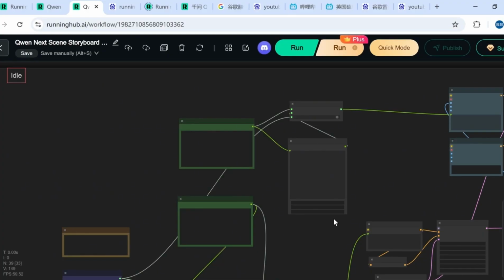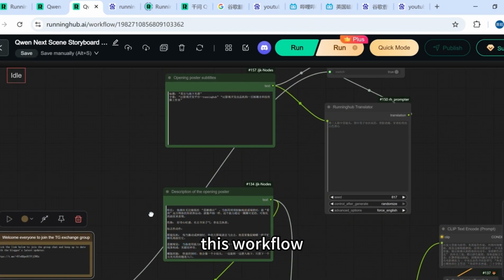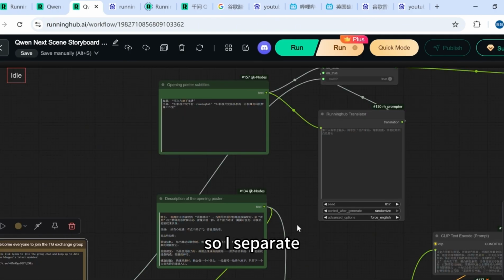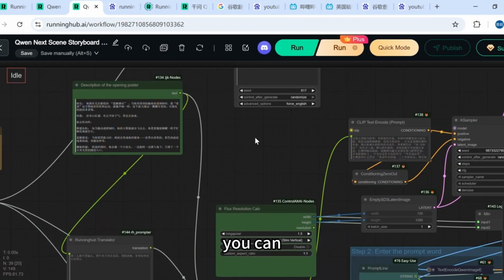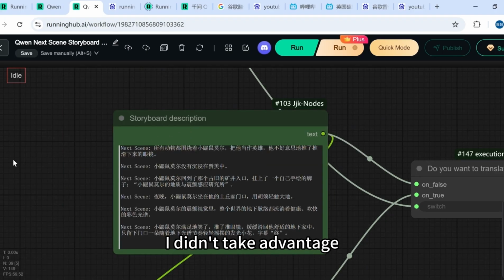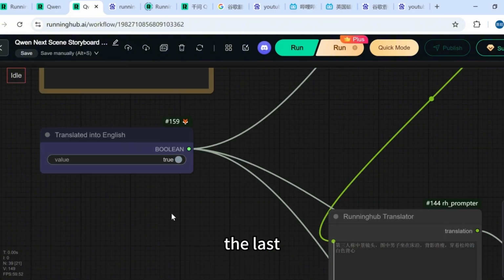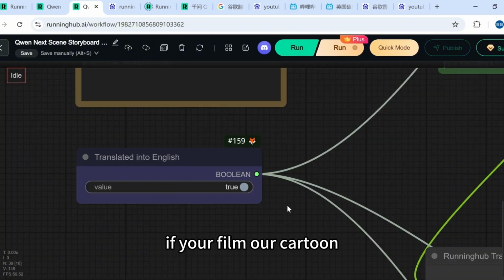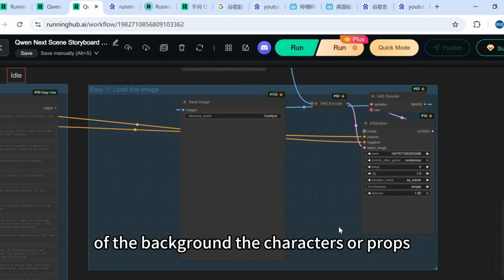Qwen Next Scene Storyboard V1.2 Tutorial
Hello everyone, I'm your Chinese friend, Jin.AI.
As someone who's practically mute and stutters even when speaking Mandarin,
I hope my work can be shared regardless of race or borders.
So, this is my first attempt at recording an English tutorial.
There are bound to be some grammatical, vocabulary, and subtitle errors.
I hope you'll give Jin.AI a little encouragement if it doesn't affect comprehension.
This tutorial focuses on how to use workflows to produce video storyboards.